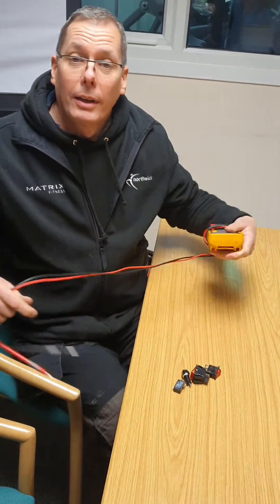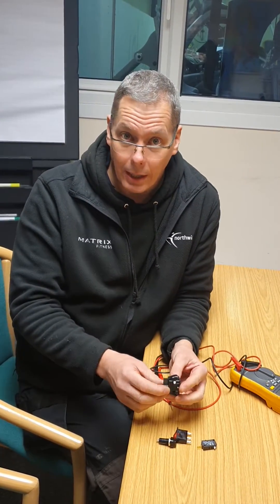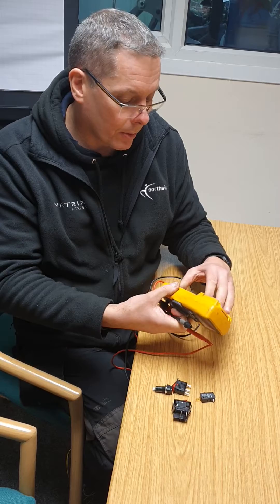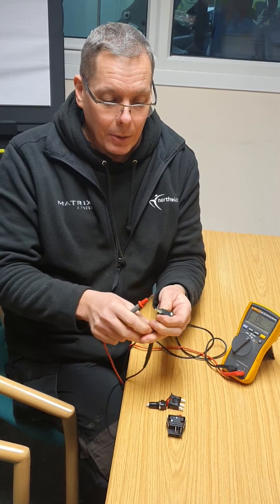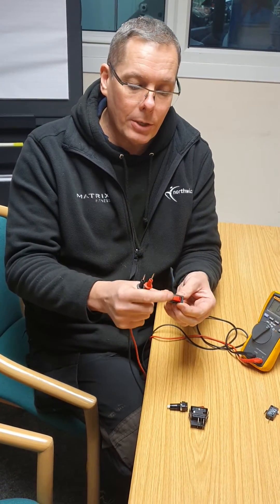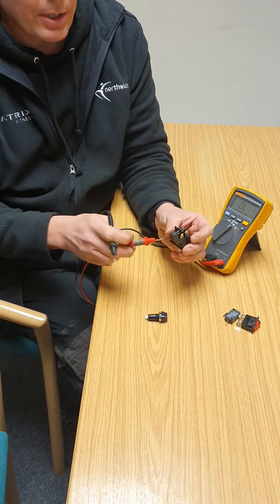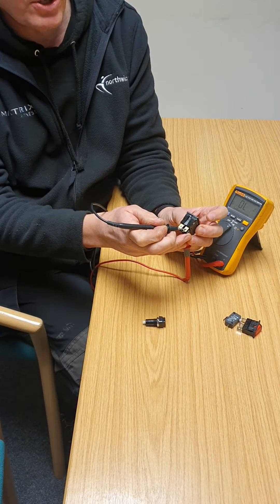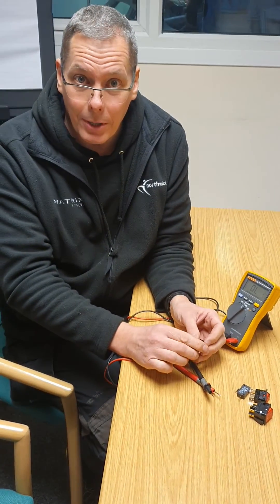How to test switches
Testing on/off switches with a multimeter